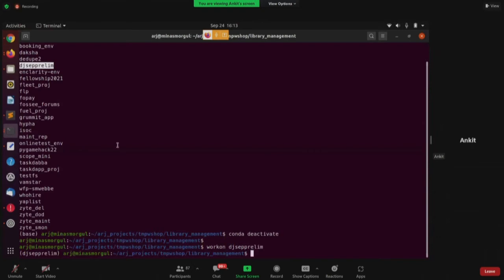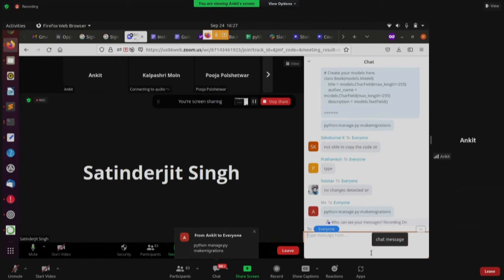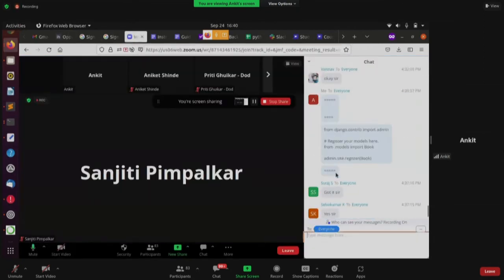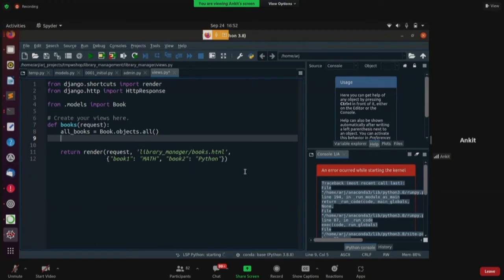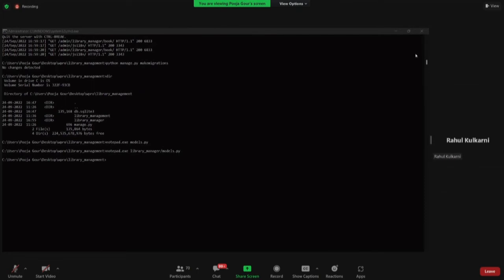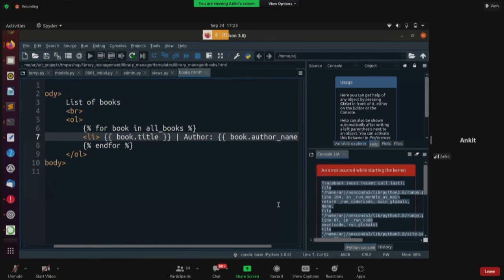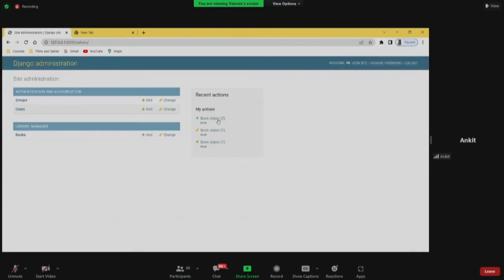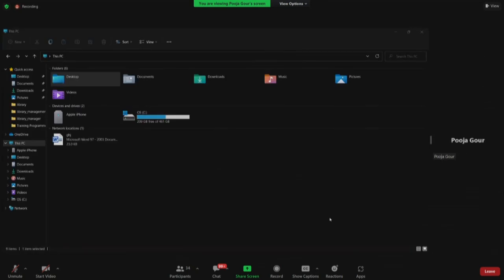PDj S009 Django Model & Django Model Form